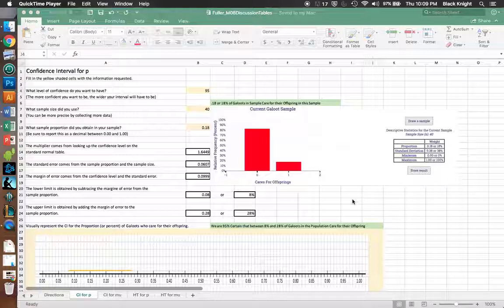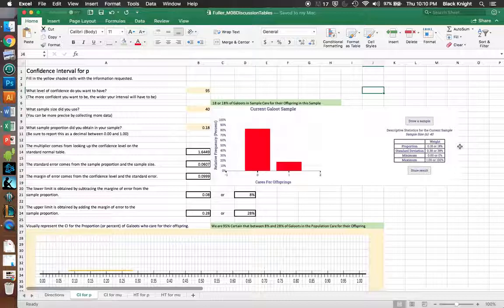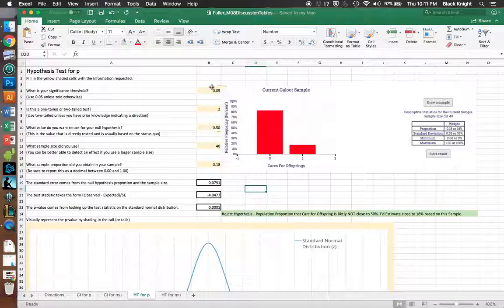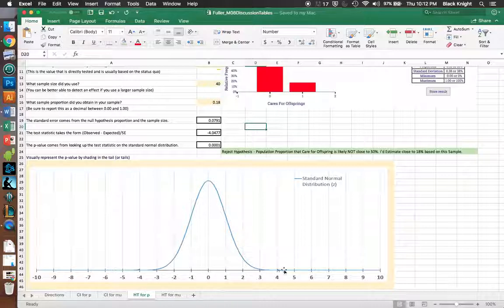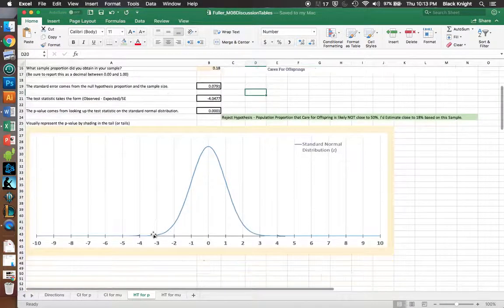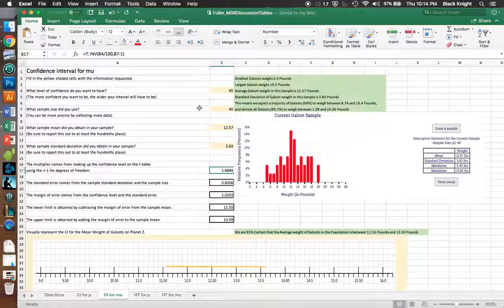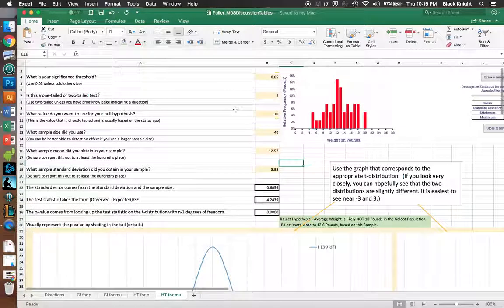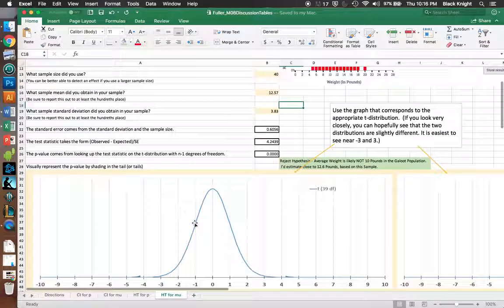Fuller M08 Discussion Video - STAT:1020